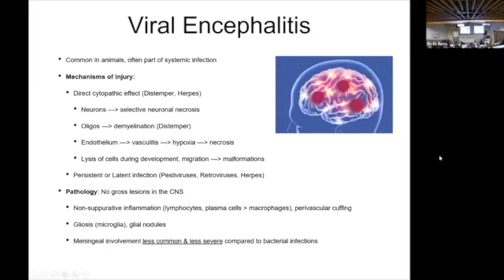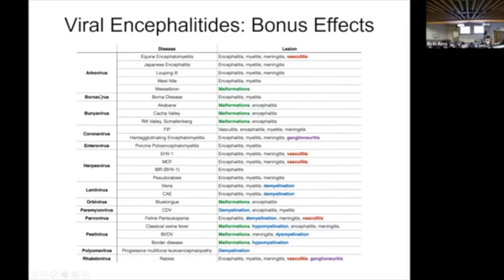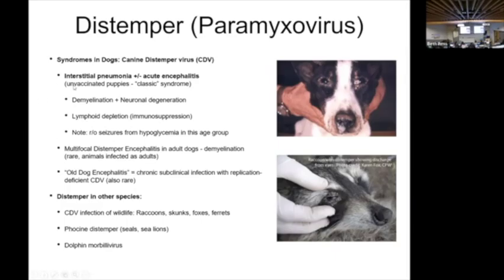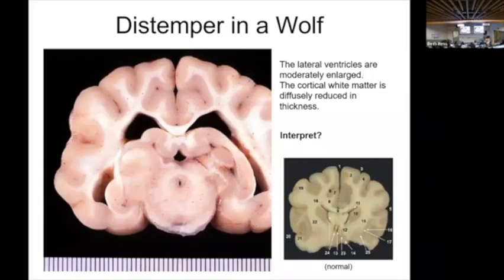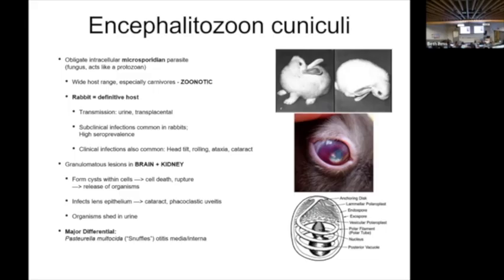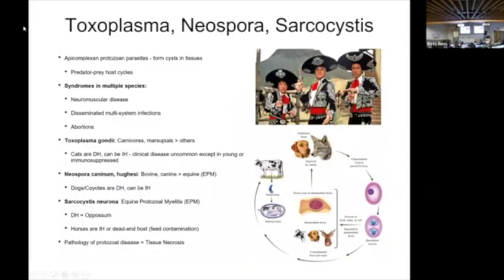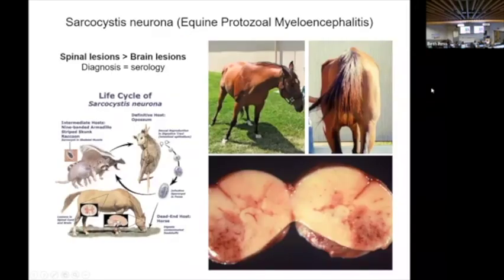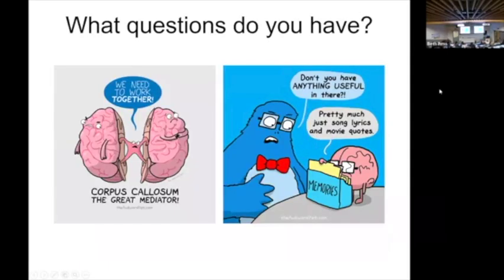Neuropathology 12: Inflammation part 3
Part twelve of Neuropathology lecture series for DVM students.

Infection & Inflammation, Part 3:
Viral Encephalitis
Distempervirus
Parasitic encephalitis, myelitis
Encephalitozoonosis
Toxoplasma, Neospora, Sarcocystis
Meningeal Worm
Feline ischemic encephalopathy
Discospondylitis